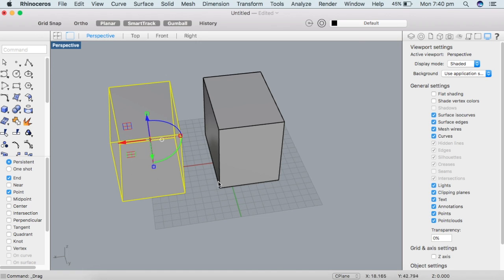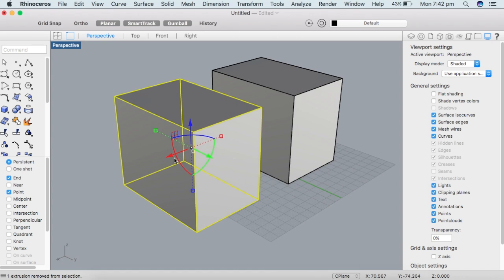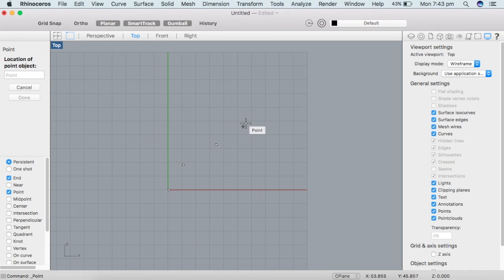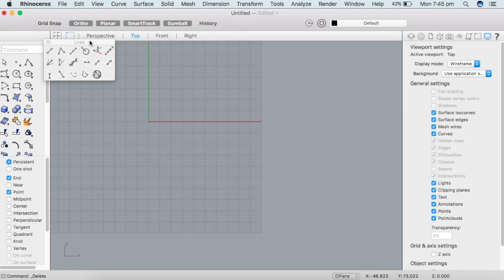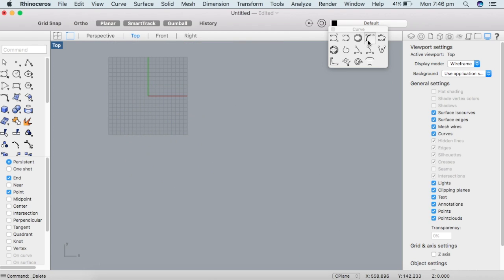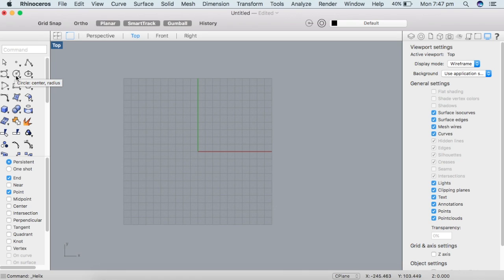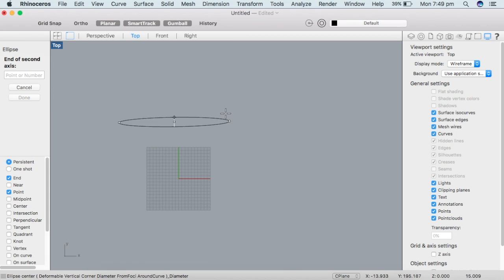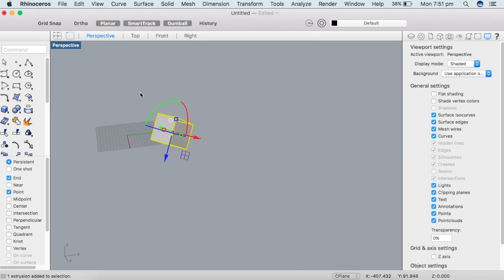Important tools in rhino part 1